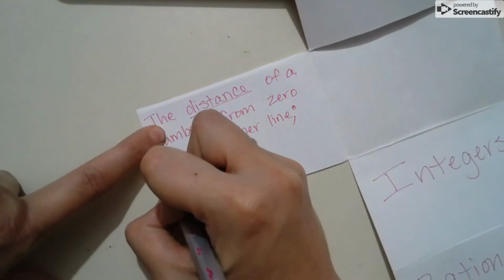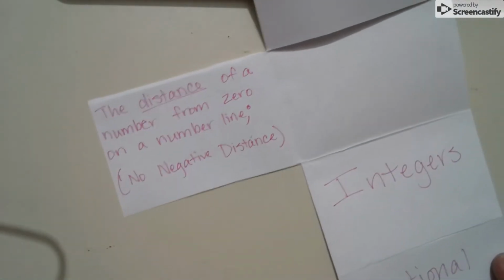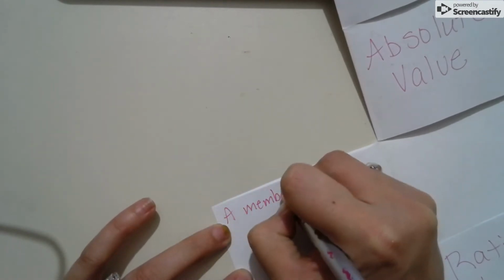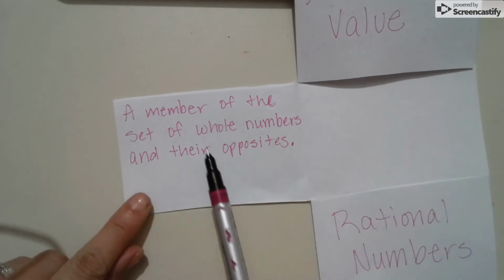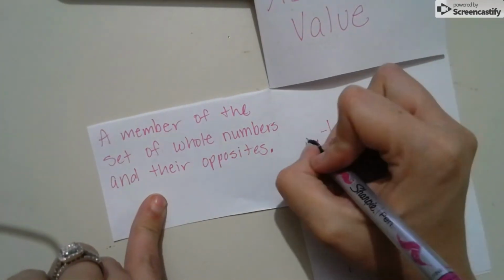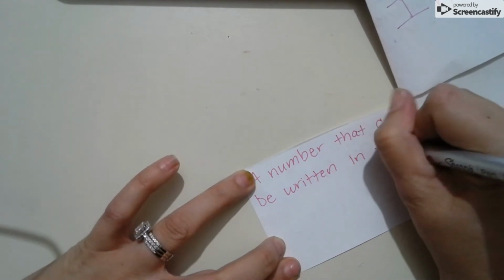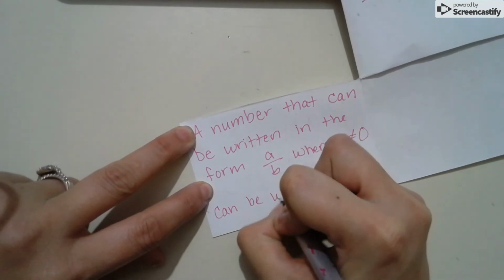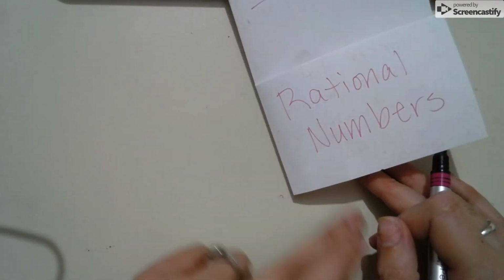Nov 7, 2018 10:08 PM